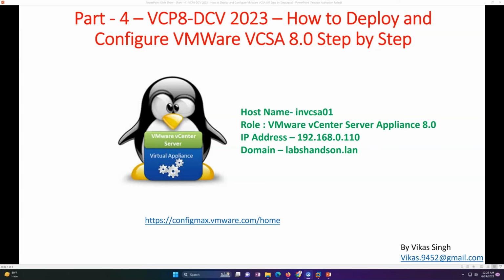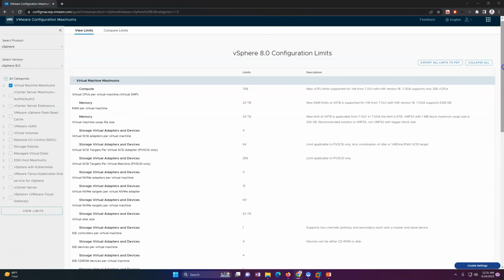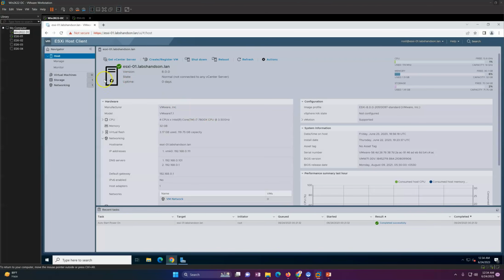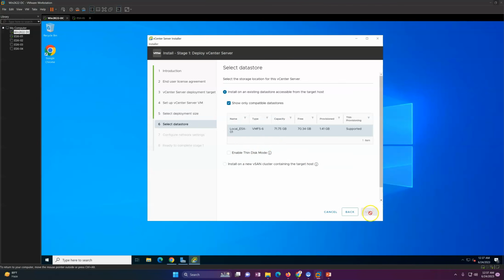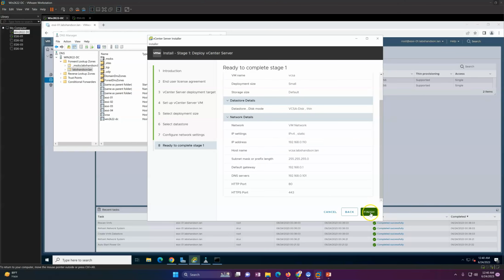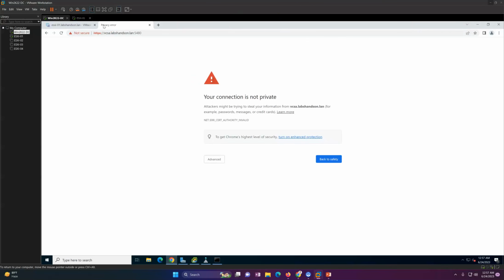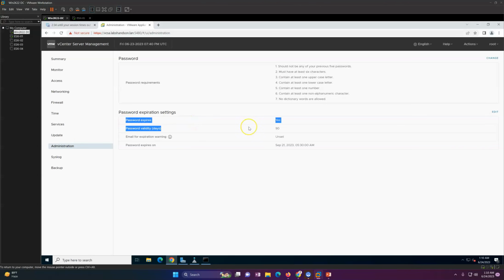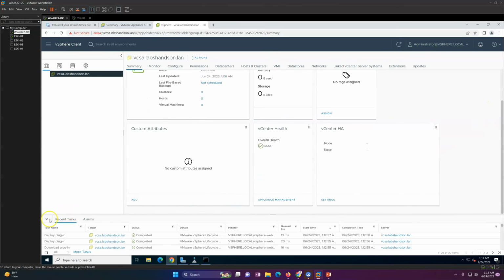VCP8-DCV 2023 | Part-4 | How to Deploy and Configure VMWare VCSA 8 0 Step by Step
Welcome to Part 4 of our VCP8-DCV 2023 Training Series. In this hands-on lab session, we will learn how to deploy and configure VMware vCenter Server Appliance (VCSA) 8.0 step by step using VMware vSphere.

vCenter Server is the central management component of vSphere, allowing you to manage multiple ESXi hosts, clusters, virtual machines, storage, networking, and advanced enterprise features like vMotion, HA, and DRS. Deploying VCSA correctly is critical for building a production-ready virtualization infrastructure.

🔹 In This Video, You Will Learn:
What is VCSA and its role in vSphere architecture
VCSA 8.0 deployment architecture overview
Hardware and system requirements
Stage 1: Deploying VCSA appliance
Stage 2: Configuring VCSA (SSO, NTP, DNS, etc.)
Understanding vCenter Single Sign-On (SSO)
Accessing vSphere Client (HTML5)
Adding ESXi host to vCenter
Post-deployment validation and best practices

We will also discuss:
✔ Embedded vs External PSC (architecture concept)
✔ DNS and NTP importance in deployment
✔ Certificate considerations
✔ Common deployment errors and troubleshooting

This tutorial is ideal for:
✔ VMware Administrators
✔ Virtualization Engineers
✔ Data Center Professionals
✔ IT Infrastructure Engineers
✔ Students preparing for VCP-DCV 2023

By the end of this video, you will successfully deploy and configure VMware VCSA 8.0, ready to manage your ESXi hosts and build advanced vSphere clusters.

Part - 1 - VCP8-DCV 2023 - Introduction - VMware vSphere v8.0
Part - 2 - VCP8-DCV 2023 - VMWare vSphere ESXi 8.0 Installation Step by Step
Part - 3 - VCP8-DCV 2023 - How to join VMWare ESXi Host in Active Directory Domain
Part - 4 - VCP8-DCV 2023 - How to Deploy and Configure VMWare VCSA 8.0 Step by Step
Part - 5 - VCP8-DCV 2023 - Adding VMware ESXi 8.0 Host to vCenter Server 8.0
Part - 6 - VCP8-DCV 2023 - How to Join VMWare vCenter Server or VCSA to Active Directory Domain
Part - 7 - VCP7-DCV 2020 - Configure Roles, Privileges and Permissions in vCenter Server
Part - 8 - VCP7-DCV 2020 - Configure Windows iSCSI Target Server for VMware vCenter or ESXi
Part - 9 - VCP8-DCV 2023 - Configuring Multi Pathing Network for Storage Access
Part - 10 - VCP8-DCV 2023 -  How to mapping LUN and Create Datastore in vSphere vCenter Server
Part - 11 - VCP8-DCV 2023 - How to increase or expend the capacity of a VMWare VMFS Datastore
Part - 12 - VCP8-DCV 2023 - How to Create vSphere Storage DRS Datastore Cluster
Part - 13 - VCP8-DCV 2023 - How to Create and Deploy VMware Distributed Switch
Part - 14 - VCP8-DCV 2023 - How to Create and Deploy VMWare vMotion Network
Part - 15 - VCP8-DCV 2022 - How to do vMotion & Storage vMotion
Part - 16 - VCP8-DCV 2023 -  How to Create VMWare Cluster and enable DRS vSphere vCenter Server 8
Part - 17 - VCP8-DCV 2023 - How to Enable VMWare HA (High Availability) vSphere vCenter Server 8
Part - 18 - VCP8-DCV 2023 - How to Create Virtual Machine on vSphere vCenter Server 8 or ESXi 8
Part - 19 - VCP8-DCV 2023 - How to Create Virtual Machine Template on vSphere  vCenter Server 8 or ESXi 8
Part - 20 - VCP8-DCV 2023 - How to put ESXi Host in Maintenance Mode
Part - 21 - VCP7-DCV 2023 - How to use Lifecycle Manager in VMWare vSphere vCenter 8.0
Part - 22 - VCP8-DCV 2023 - How to Apply Image on VMWare ESXi from VMWare vSphere vCenter 8.0
Part - 23 - VCP8-DCV 2023 - How to Patch ESXi host 6.7 or 7.0 from VMWare vSphere vCenter 8.0
Part - 24 - VCP8-DCV 2023 - How to Upgrade VMware ESXi host 6.7 or 7.0 to VMWare ESXi 8.0
Part - 25 - VCP8-DCV 2023 - How to Create and Use OS Customization vSphere vCenter Server 8
Part - 26 - VCP8-DCV 2023 - How to Create and Configure Alarms in vSphere vCenter Server 8
Part - 27 - VCP8-DCV 2023 - How to Create and Assign VMWare Tags
Part - 28 - VCP8-DCV 2023 - How to Create and Manage Virtual Machine Snapshot in vSphere vCenter Server 8
Part - 29 - VCP8-DCV 2023 - How to Create Virtual Machine Clone on vSphere  vCenter Server 8 or ESXi 8
Part - 30 - VCP8-DCV 2023 - How to Configure vCenter Server Appliance File-Based backup
Part - 31 - VCP8-DCV 2023 - How to Backup and Restore vCenter Server Appliance by using File-Based backup

Vmware vcp training
Vmware vcp DCV training
VMWare VCP training
vcp-dcv 2023 training
vcp-dcv 2023 online training
vcp certification training
vmware training
vmware_online_training_videos
vmware full class
vmware troubleshooting training
vmware web console
vmware vcsa cluster
vmware vcsa ha
vmware vcsa install guide
vmware vcsa upgrade
installation de vmware esxi
installation of esxi server
vmware esxi server installation guide
esxi installation on vmware workstation
how to install esxi on hp server
vmware esxi installation and setup
installation esxi sur vmware workstation
esxi installation step by step
esxi step by step installation